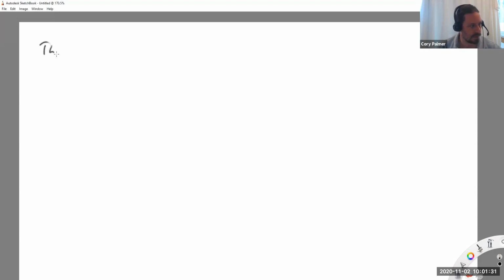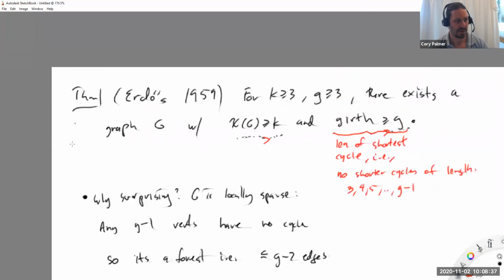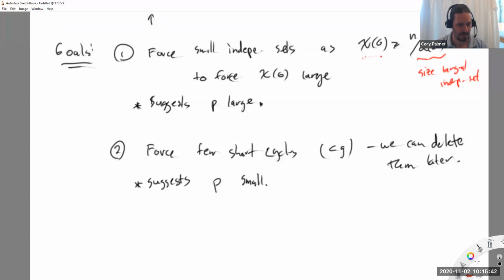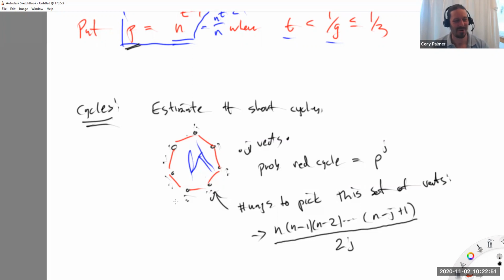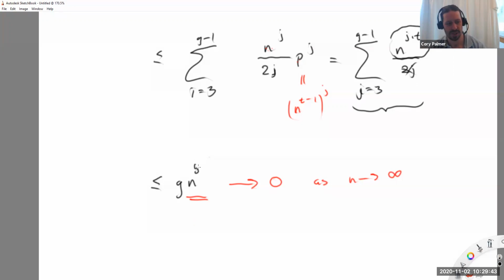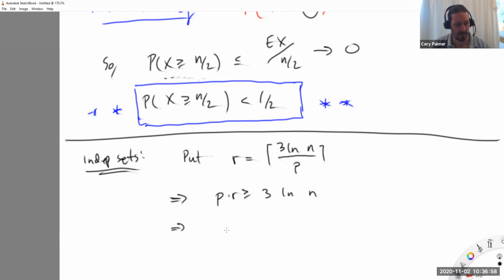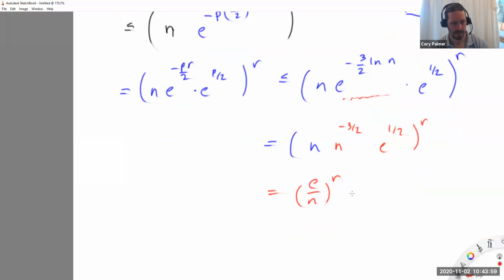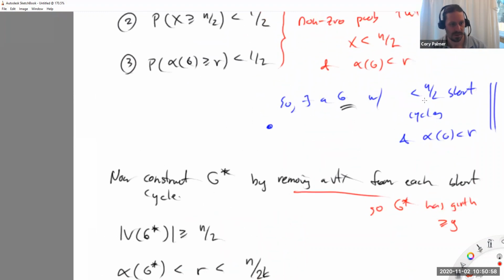Graph Theory - High girth, high chromatic number (Lecture 31)